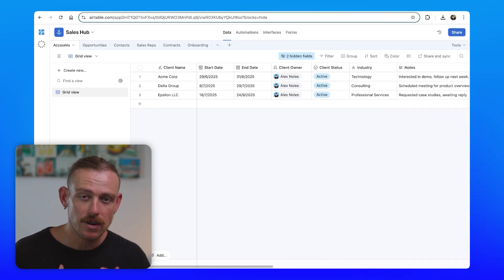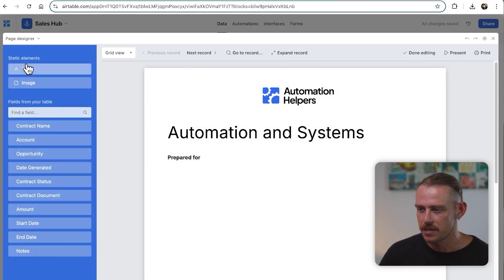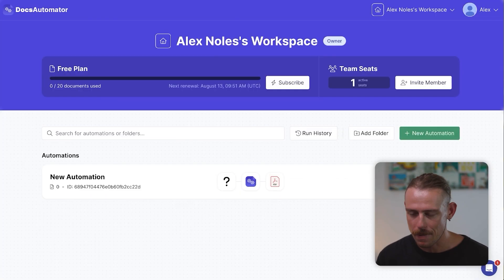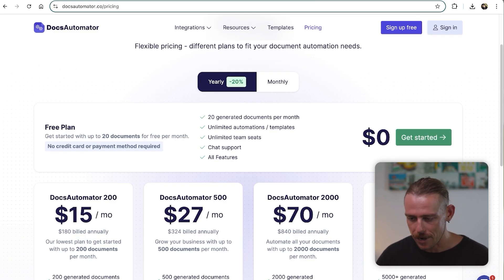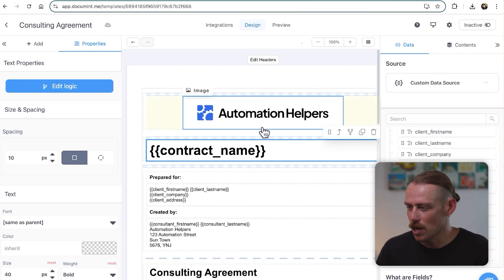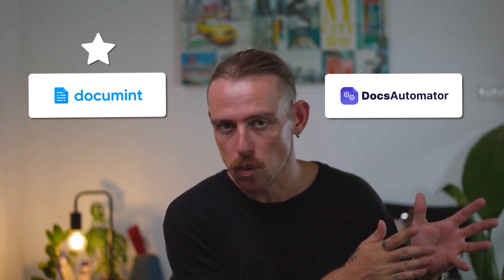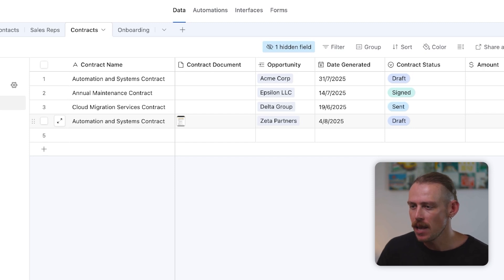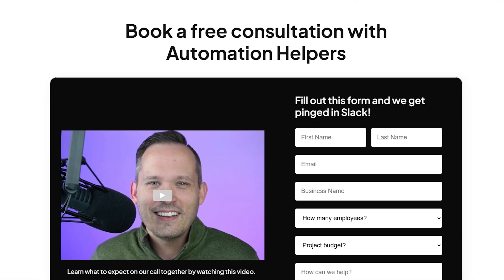Automate Contracts in Airtable (The Fast Way)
Managing contracts manually slows down your business and creates room for costly mistakes.

In this video, Alex shows you how to streamline your entire contract process by combining Airtable and Documint into a seamless, no-code workflow. You’ll see how to connect your client database in Airtable with automated contract generation in Documint, so every agreement is created, stored, and tracked without manual effort.

Whether you’re building a better workflow for a growing startup, scaling operations in an agency, or tightening processes as a freelancer, this approach transforms how you handle contracts.

Saving hours, reducing errors, and keeping your team focused on the work that matters.

00:00 – Introduction & Contract Workflow Challenges
00:37 – Why Airtable Alone Isn’t Enough for Contracts
01:35 – Generating Contracts with Airtable Page Designer
03:12 – Limitations of Page Designer for Business Workflows
04:48 – Using Documint & Docs Automator for Contract Automation
06:00 – Setting Up Dynamic Contract Templates in Documint
08:24 – Automating Contract Generation & Sending